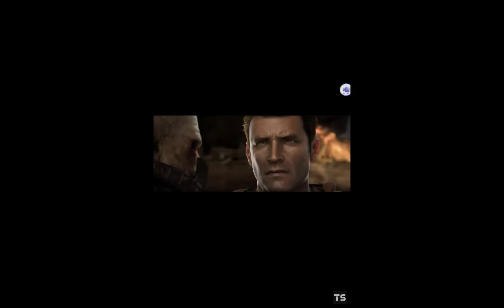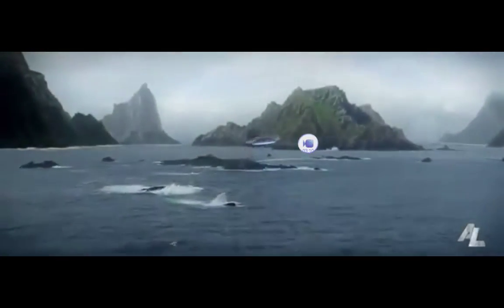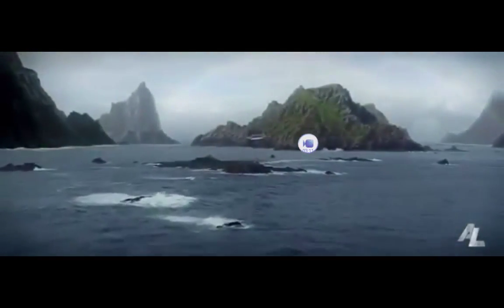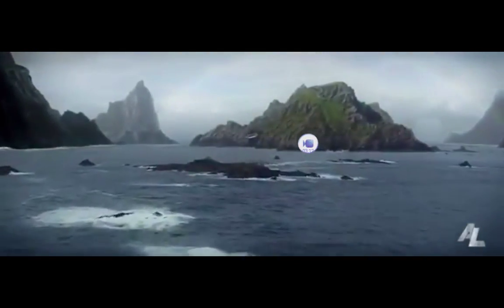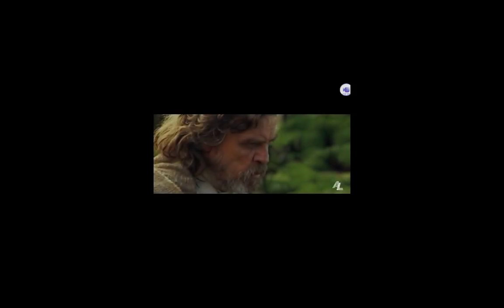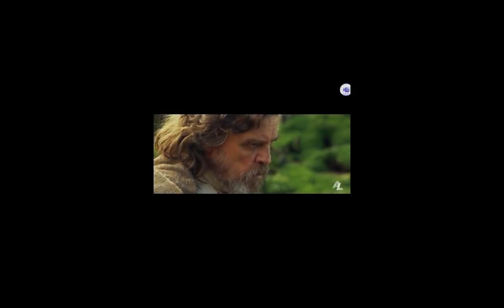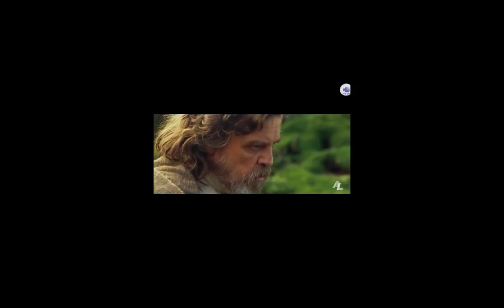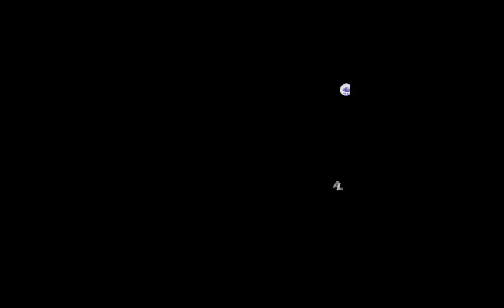Watching fan made starwars9 trailers